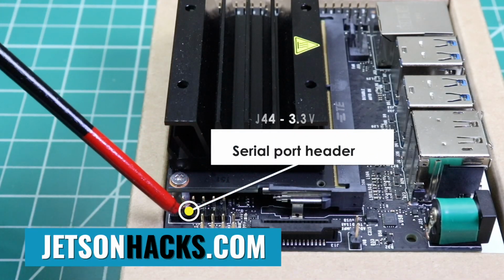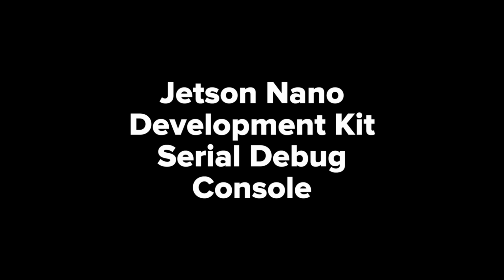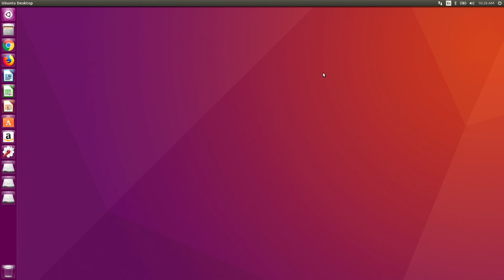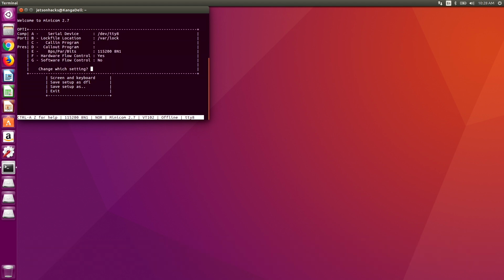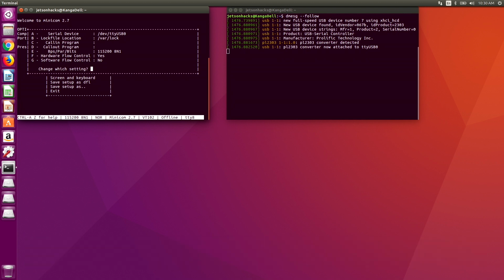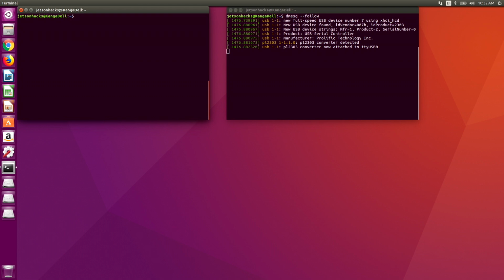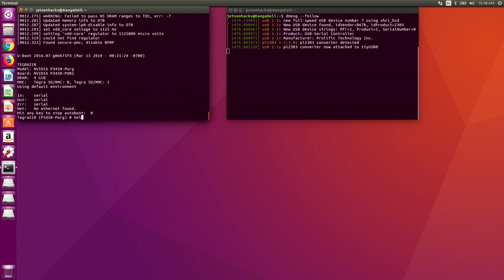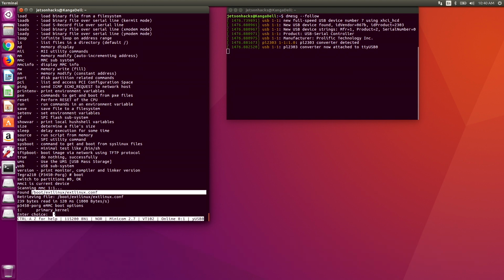Serial Debug Console - Jetson Orin Nano, Xavier NX and Nano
The Serial Debug Console is a great debugging aid for connecting your NVIDIA Jetson Nano and NX Style Developer Kit to another computer. The method of connection is the same for the Jetson Nano B01, Jetson Nano 2GB and the Jetson Xavier NX, and Jetson Orin Nano Developer Kits.
0:14 Introduction
0:33 TTL to USB converter cable
1:33 Connect cable to Jetson Nano B01 (New version)
3:28 Connect cable to Jetson Nano A02 (Older version)
5:24 Accessing the Jetson from another computer - walk thru

This is an update to an earlier video. This video includes instruction on accessing the Jetson Nano B01 Development Kit Serial Debug Console.

Adafruit USB to TTL Serial Cable - Debug / Console Cable [954]
Jetson Nano

The shop has these items available even if you are outside the United States. Thanks!